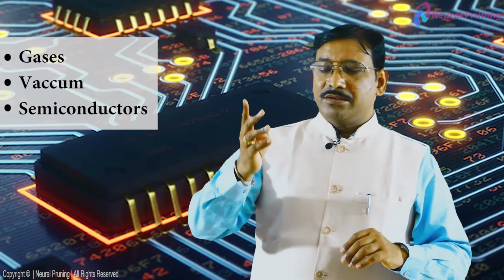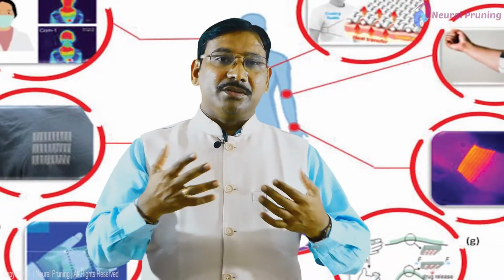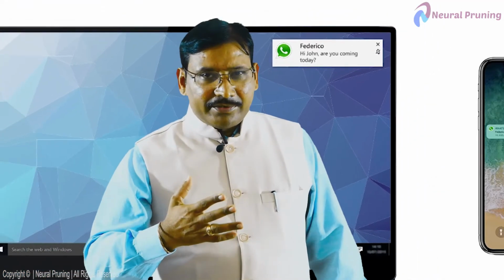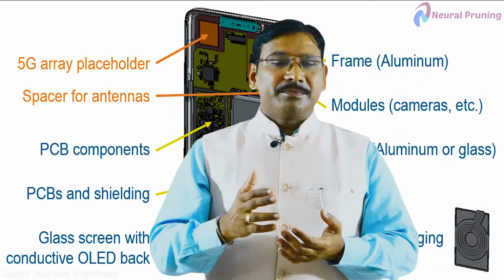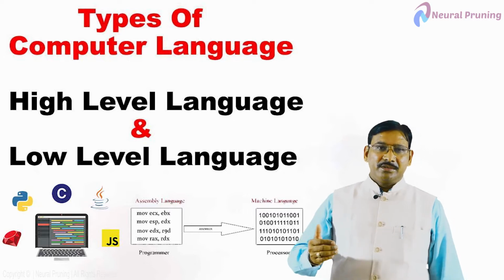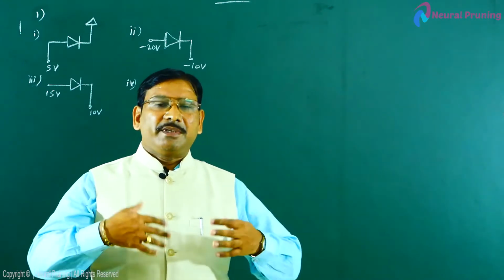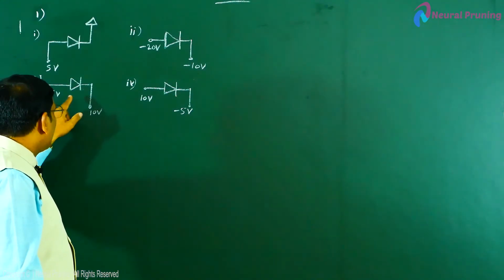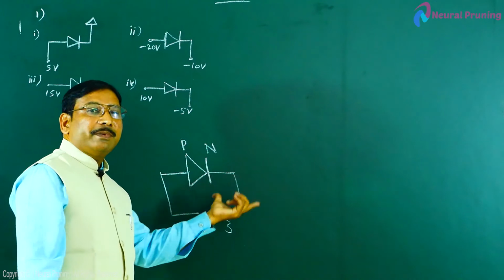Prof. Malathesh Akkur | JEE Main & Advanced | Physics & Electronics Made Interesting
At Neural Pruning, studies become interesting & fun.

Come join the learning wave: One Stop Solution For End To End Learning.

Professor of Physics for IIT-JEE Main and Advanced from Neural Pruning. Prof. Malathesh Akkur, a highly experienced trainer known for his focused and simplified JEE teaching to bring to students an easy and analytical methodology towards IIT-JEE.

More Details about other courses can be found on the channel and below links.